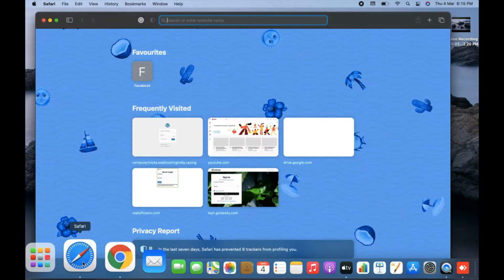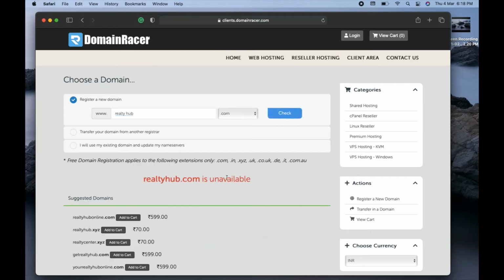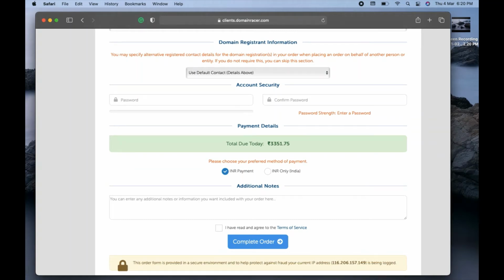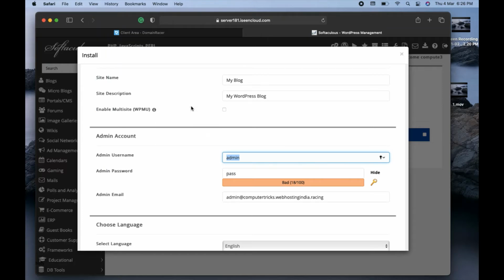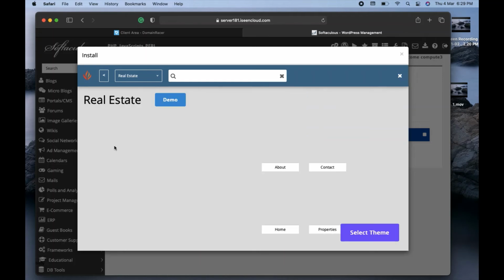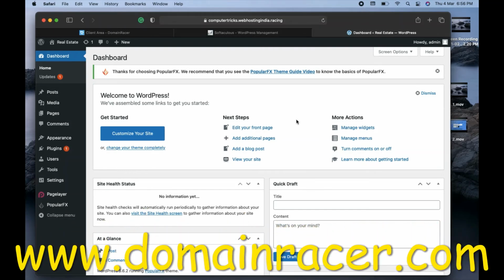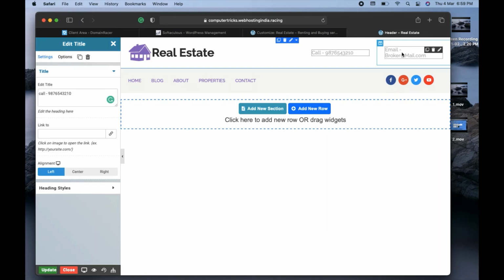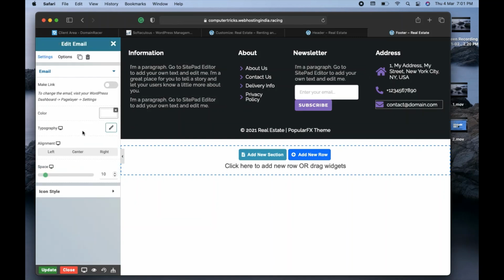How to Make a Real Estate Website in WordPress | Explained Step by Step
to register the domain and website hosting.

Make your Real Estate website with WordPress. Easy to develop and maintain.

In this video, I have explained step by step how to create a Real Estate website. Watch the complete video to learn.

This video has the following contents:
1.
2. Install WordPress along with Theme in cPanel hosting.
3. Customize the theme.
4. Publish your website.